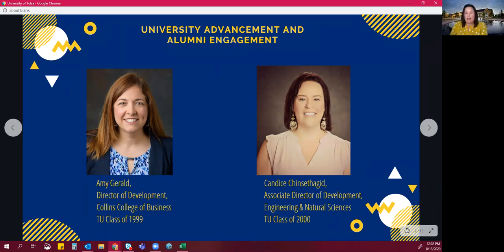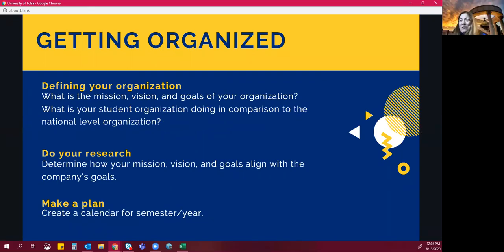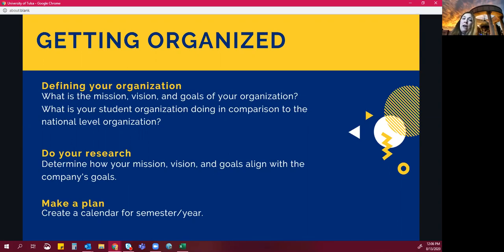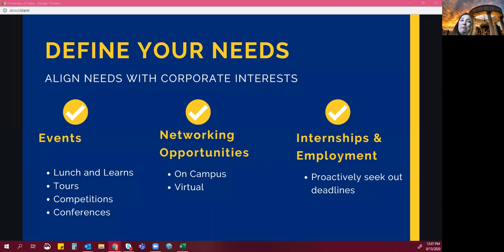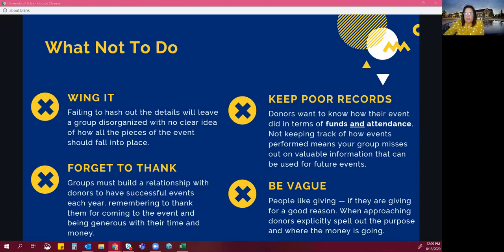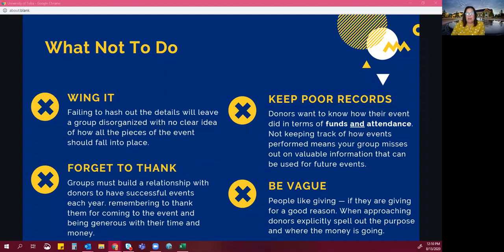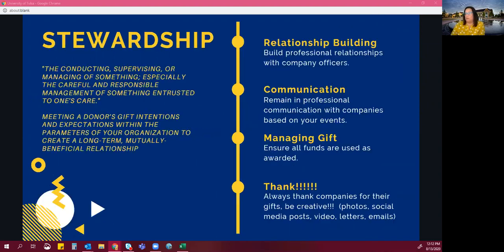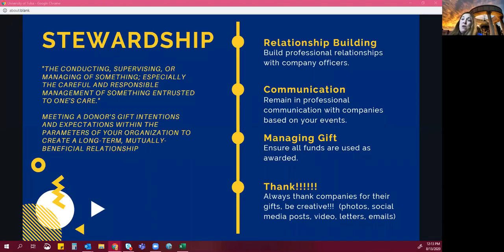Fundraising Tips for Student Organizations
For more information on the career services offered at TU, visit utulsa.edu/career-services/.